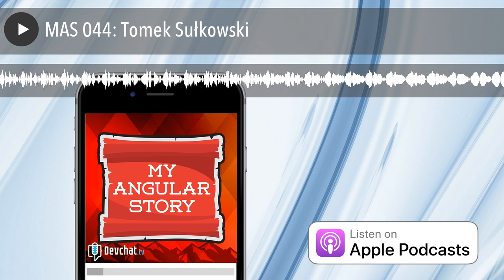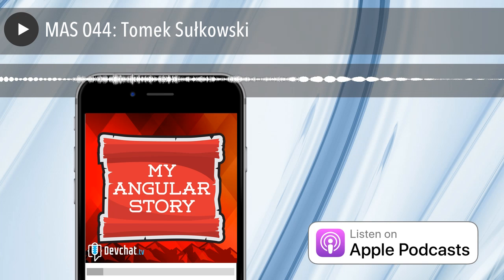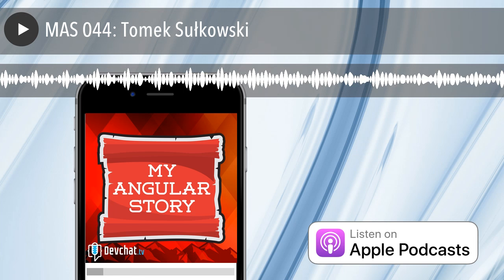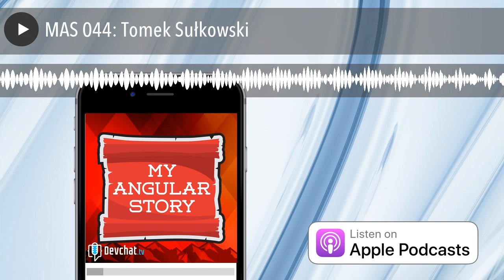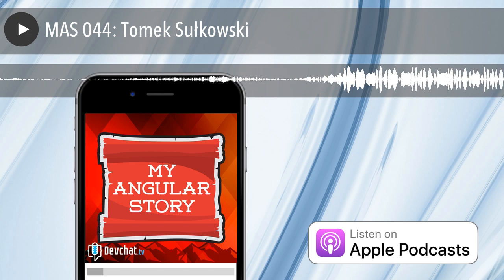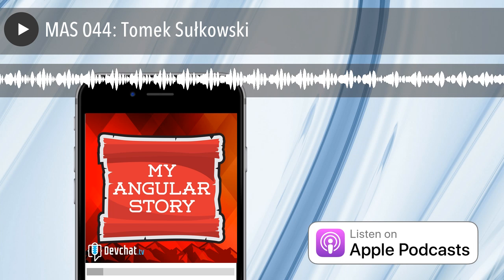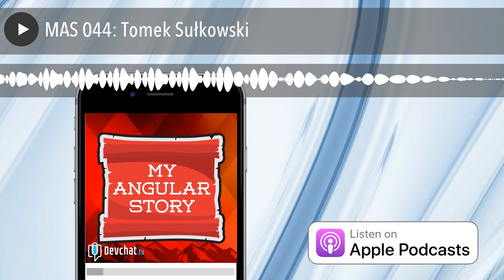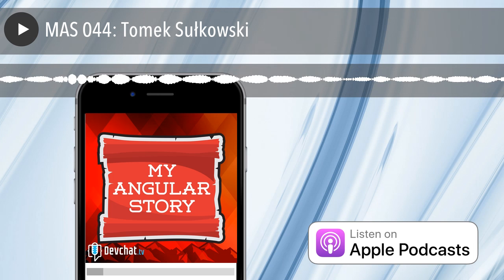MAS 044: Tomek Sułkowski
Panel: Charles Max Wood

Guest: Tomek Sułkowski

This week on My Angular Story, Charles speaks with Tomek Sułkowski. Tomek was recently on Adventures in Angular on Episode 191 where they talked about UX in Angular. He currently works as a front-end engineer for an app creating company, as well as has been working for Sages running front-end workshops over Angular. He first got into programming when he was in primary school and found a book on the Pascal language and tried to write code in it. They talk about how he got into JavaScript, what drew him to Angular, what he is working on currently, and more!

In particular, We dive pretty deep on:

 Adventures in Angular Episode 191
 Works for Sages
 How did you first get into programming?
 Wrote first lines of code in Pascal
 Worked with Logo language in secondary school
 Confused about which direction he would go with his life/career
 Graduated with a degree in Computer Science
 Graduated from Music school at the same time as well
 Freelancing as a full-stack developer
 How did you get into JavaScript?
 JavaScript to make his HTML and CSS more “alive”
 What drew you to Angular?
 Angular vs Ember
 What have you done in Angular that you are most proud of?
 Tips on Twitter
 TypeScript
 Angular Schematics
 Do you run Angular Playground?
 What are you working on currently?

Links:

 Adventures in Angular
 Angular
 Sages
 Pascal
 JavaScript
 Ember
 TypeScript
 Angular Schematics
 Angular Playground
 Angular Developer Roadmap
 Tomek’s GitHub
 Tomek’s Medium

 FreshBooks
 Loot Crate

Picks:

Charles

 Home Depot Tool Rentals
 Framework Summit
 Microsoft Connect
 CES
 Podcast Movement

Tomek

 Alfred App
 Dash App
 Play a musical instrument